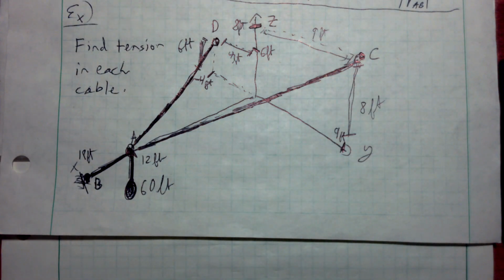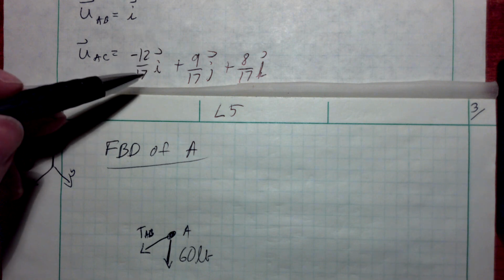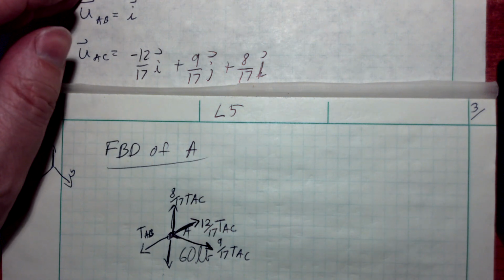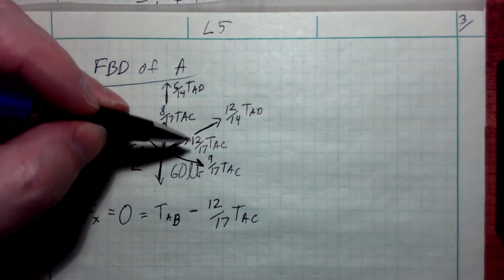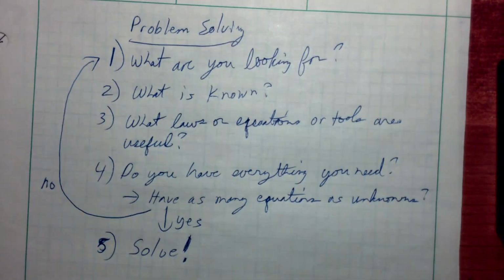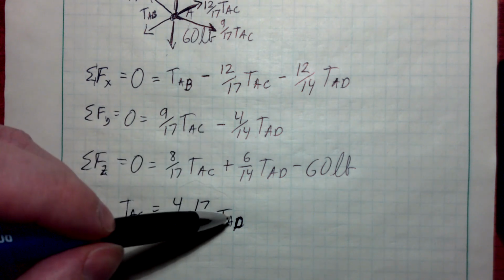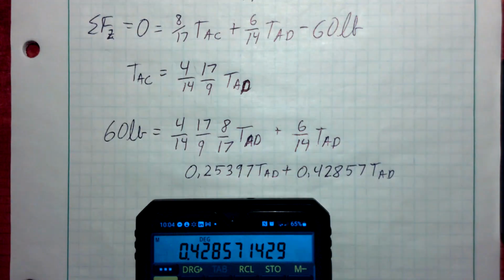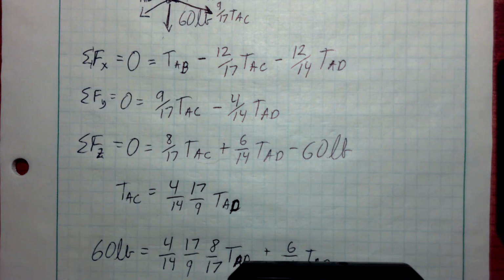Statics Lecture 5 part 3 example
Continuing a 3D equilibrium problem involving position and unit vectors for cables. This will be the third and last part of our fifth lecture in Engineering Statics.